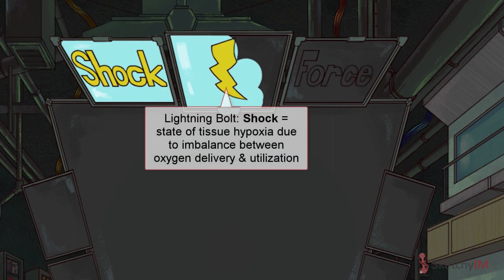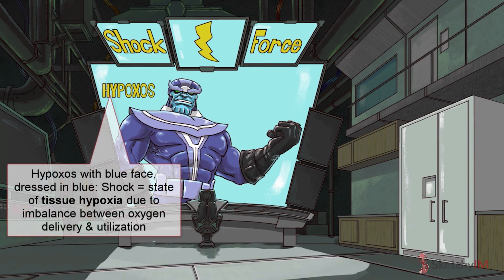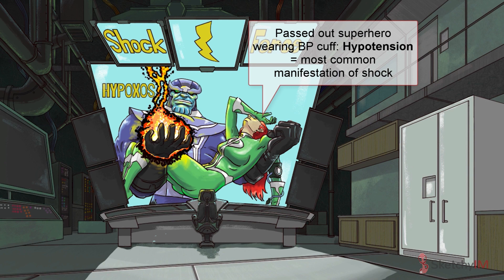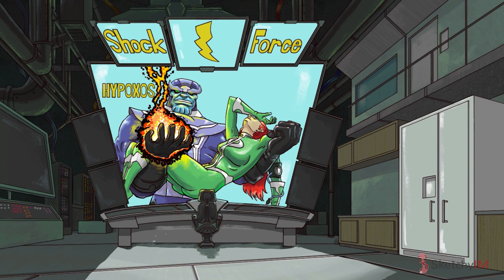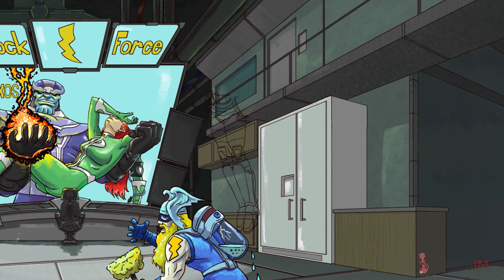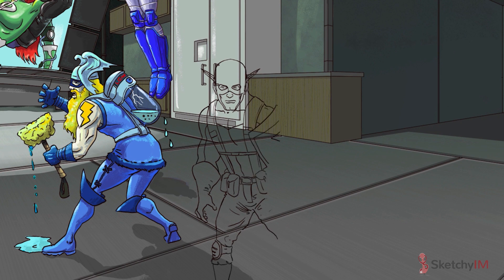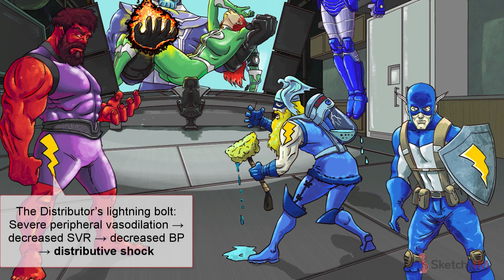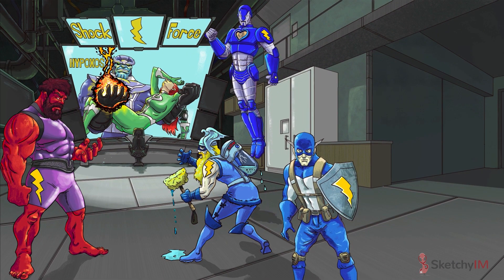Shock: Undifferentiated Shock SOAP Lesson (Part 1) | USMLE Step 2 CK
This lesson focuses on low blood pressure, specifically on the topic of shock. The different types of shock are introduced: hypovolemic, cardiogenic, obstructive, and distributive shock. It includes the clinical presentation and examination findings of undifferentiated shock, as well as common lab abnormalities. Enjoy this preview? Get the rest of this lesson and see hundreds more on sketchy.com.